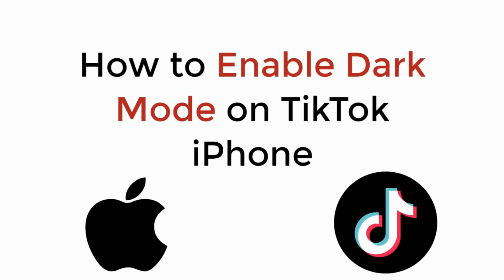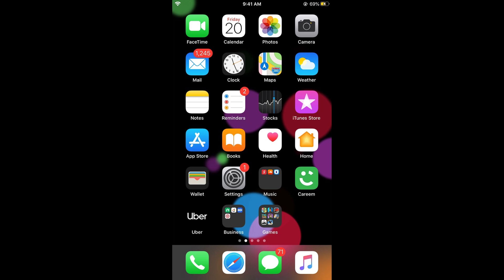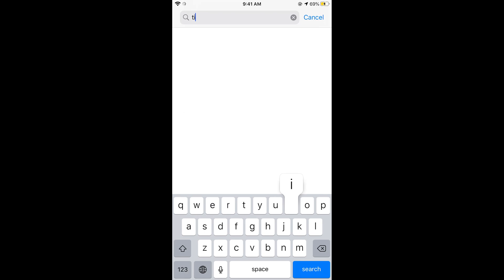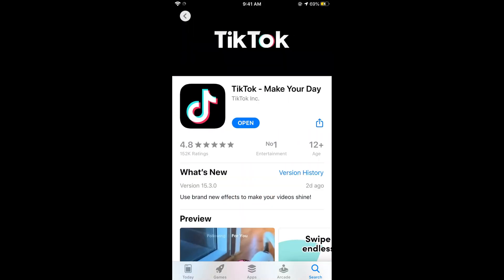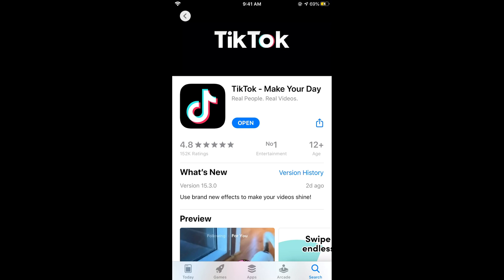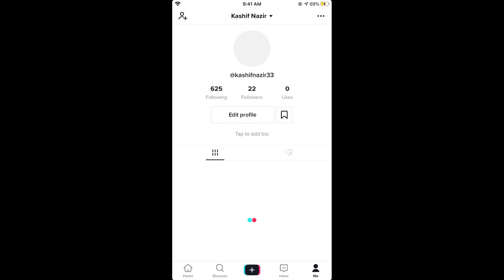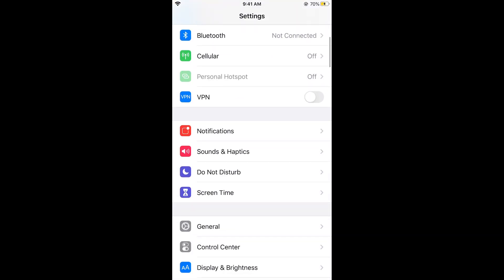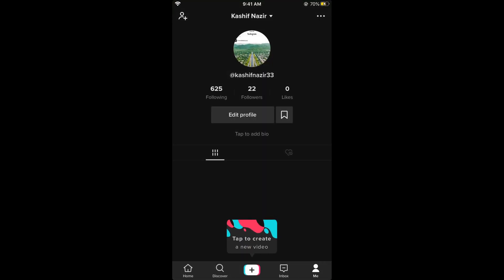How to Enable Dark Mode on TikTok iPhone (2020)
Learn How to Enable Dark Mode on TikTok iPhone 2020